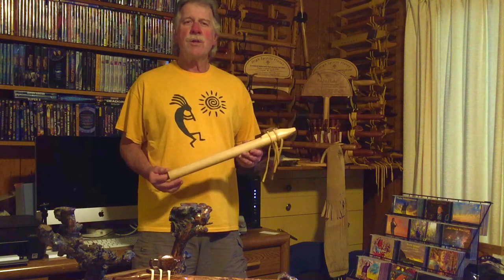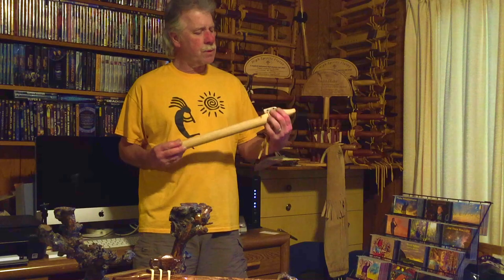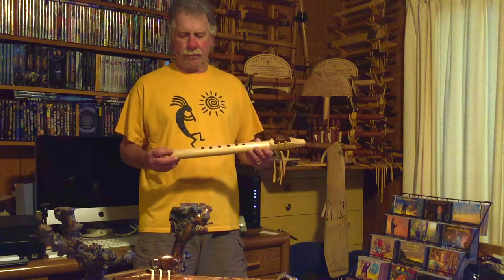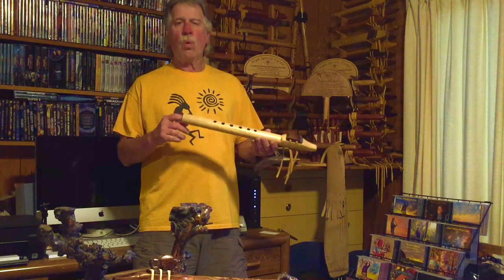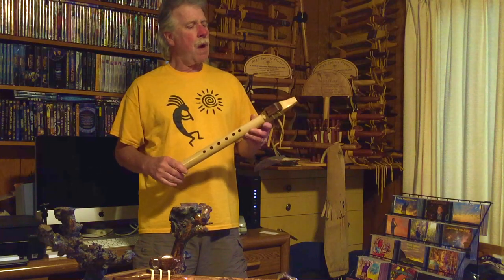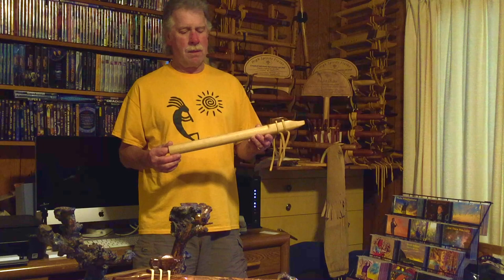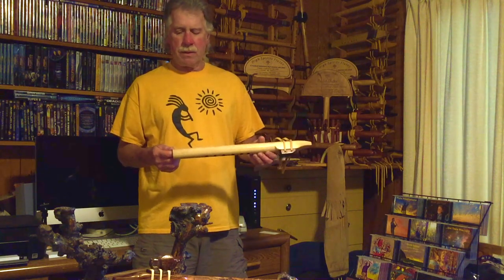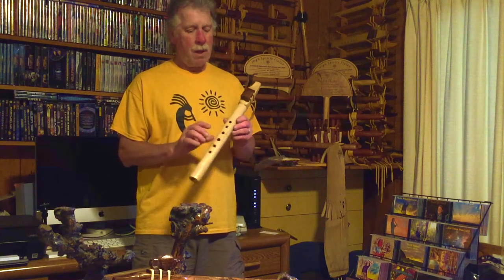Brent adams flutes #170 "F#4" Poplar wit simple Walnut block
This video is about Brent adams flutes #170  "F#4" Poplar wit simple Walnut block